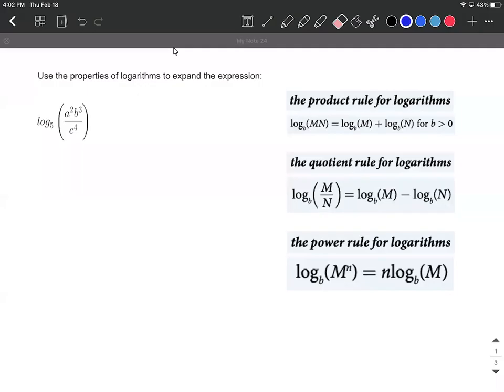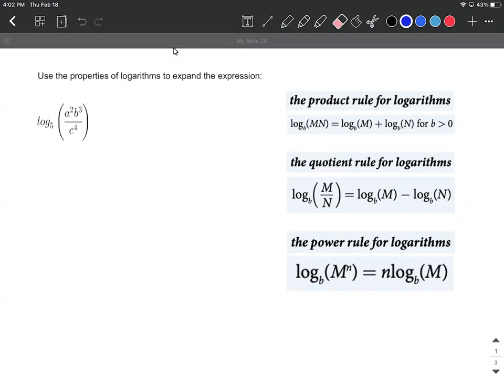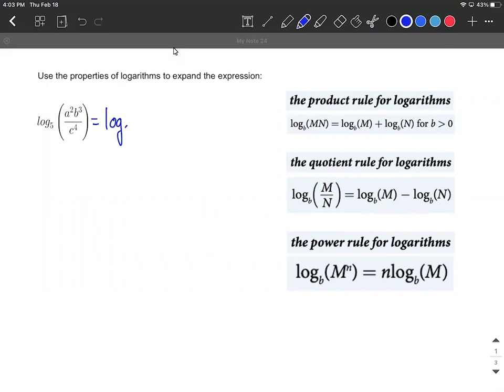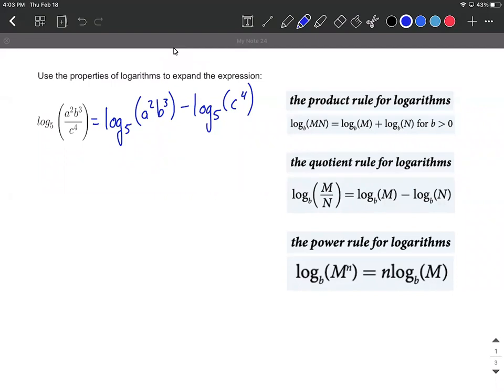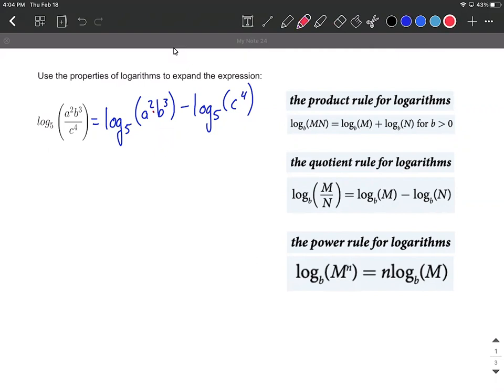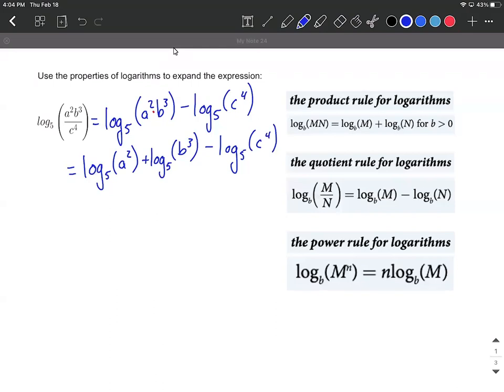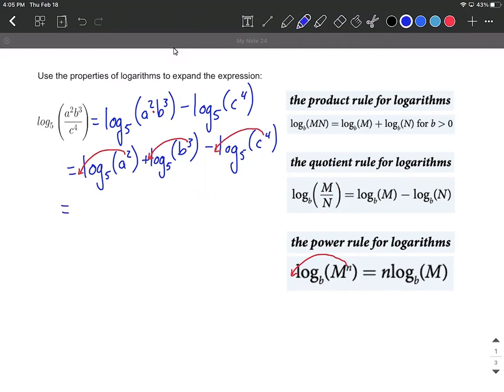Expanding logarithmic expressions using the product, quotient, and power rules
We use the quotient rule, product rule, and power rule to expand a logarithmic expression.